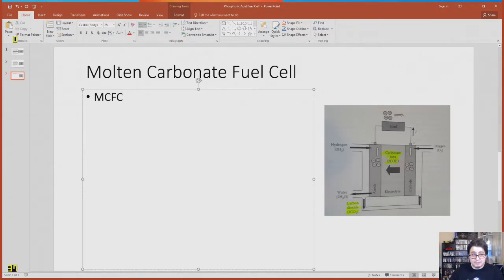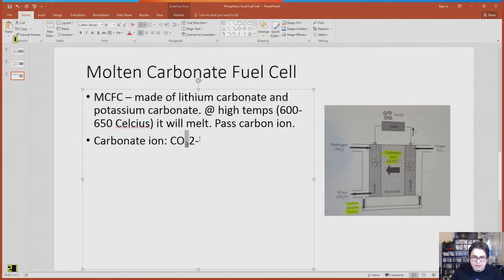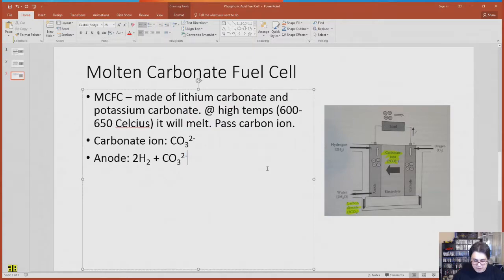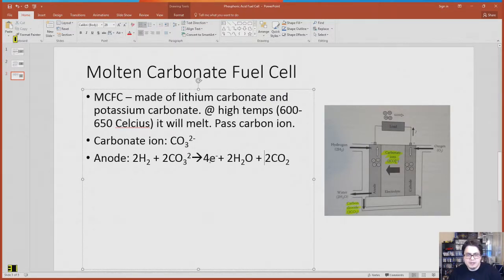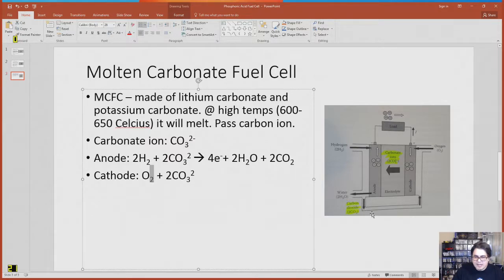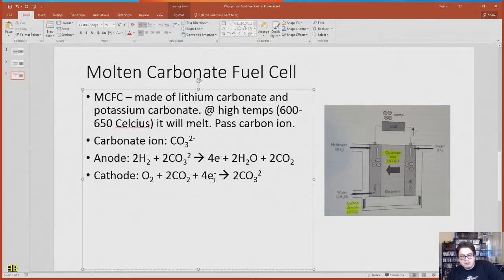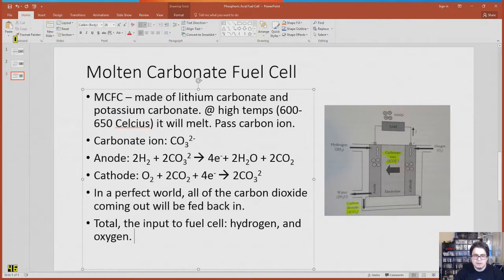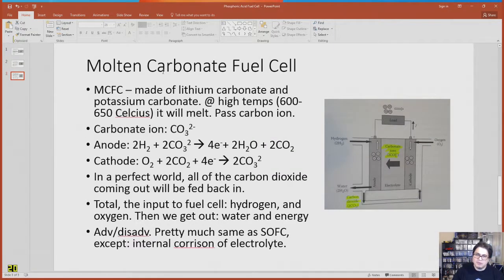4 3 EEE135 Lecture